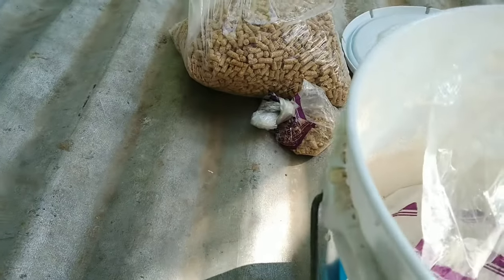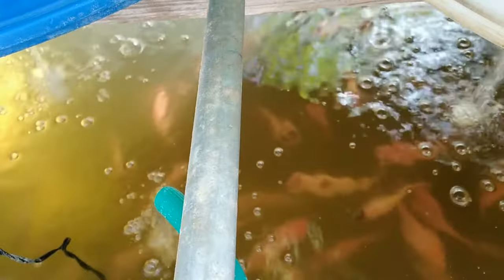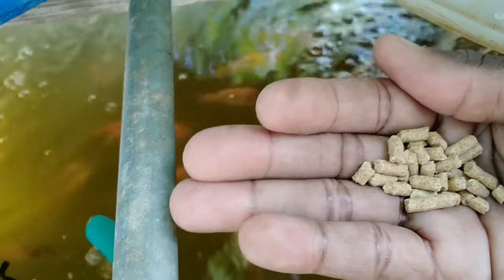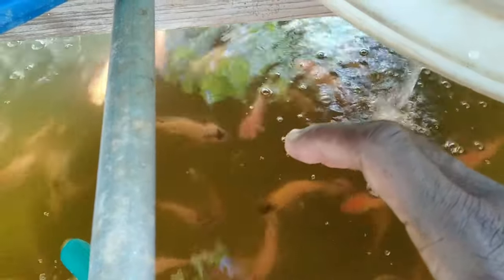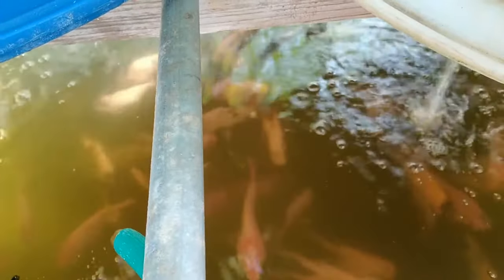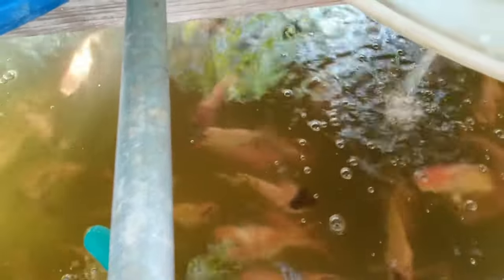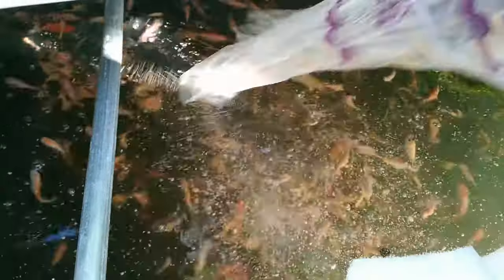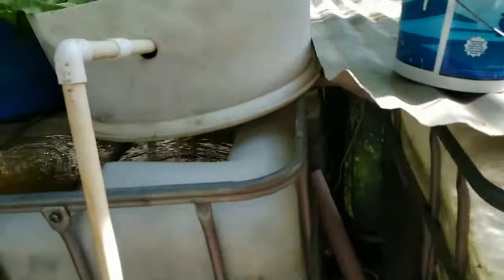Fish feed brightens my tilapia color || Tilapia food fish farming in Jamaica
Tilapia food fish colered up

Tilapia are currently cultured in more than 100 countries around the world, especially in tropical and subtropical regions of Asia, Africa, and the Americas. With a value that rose over U.S. $2 billion in 2001, tilapia now represent the second most important cultured fish group in the world after carp.

Nile tilapia (Oreochromis niloticus) is by far the most important farmed tilapia species. Representing more than 80 percent of the total production of farmed tilapia, its production reached 1.11 million metric tons in 2001.

Feed, the most expensive component in the intensive tilapia aquaculture industry, usually represents 50 percent or more of operating costs. Proper feeding management is therefore a necessary tool for successful tilapia culture. Extensive research has been conducted on the nutrient requirements and feeding regimes of farmed tilapia. However, the effects of feed color on growth efficiency have not yet been fully investigated.